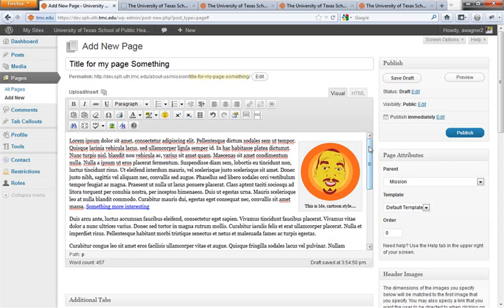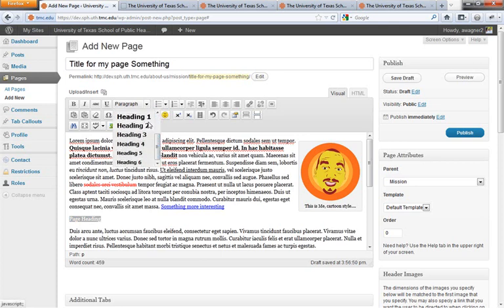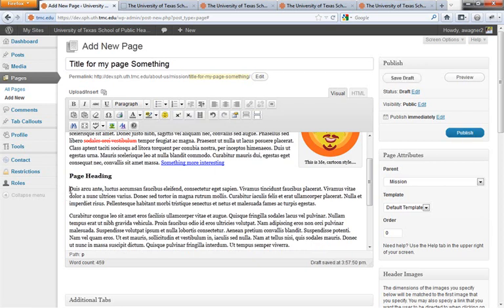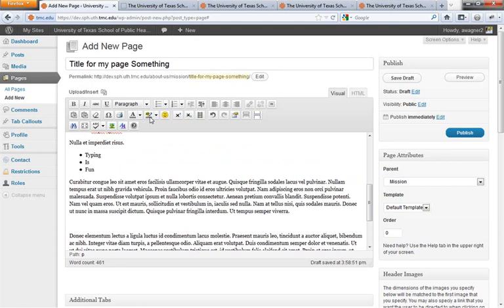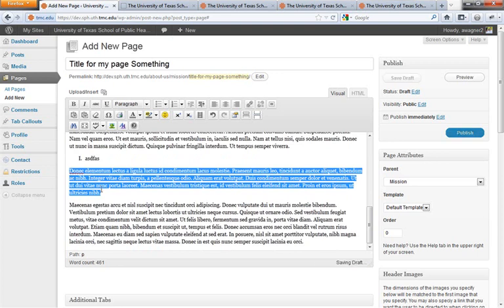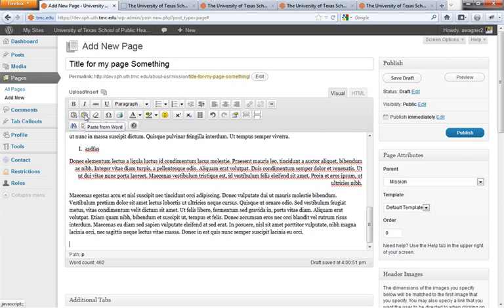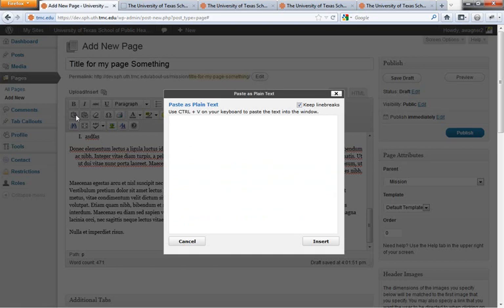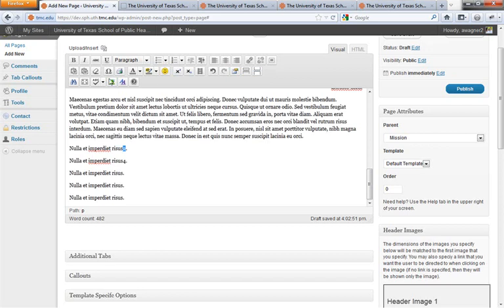WordPress Training - Using the Editor